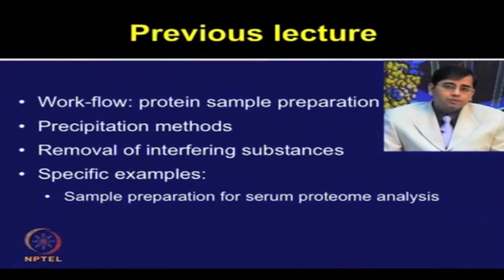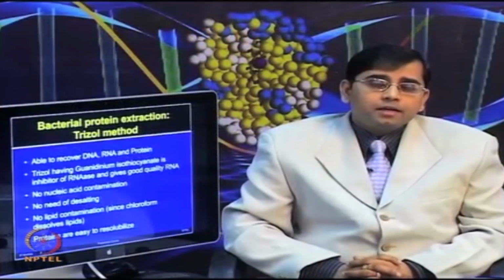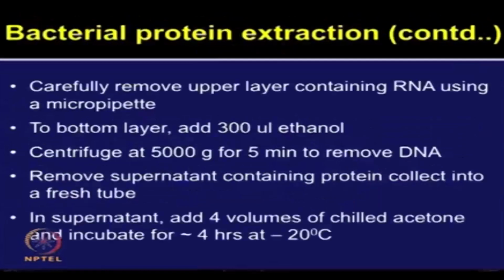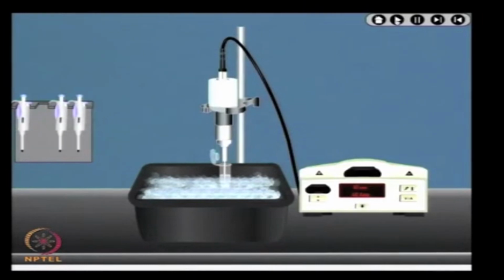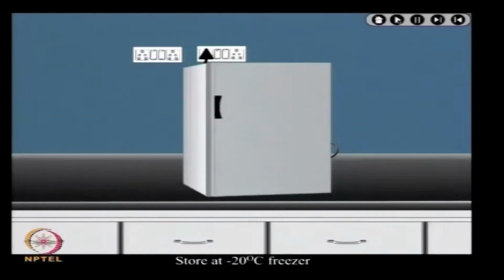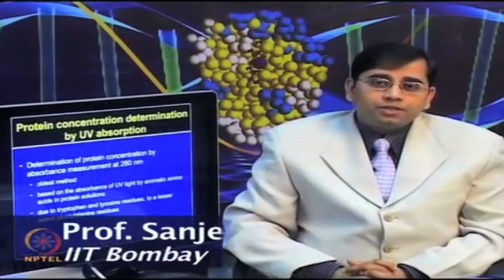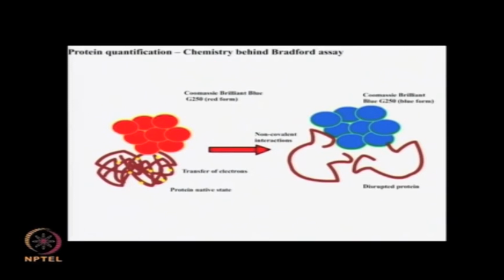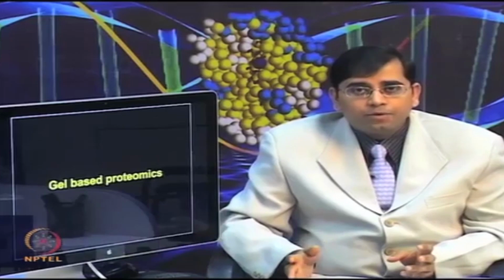Sample preparation: Protein extraction and quantification